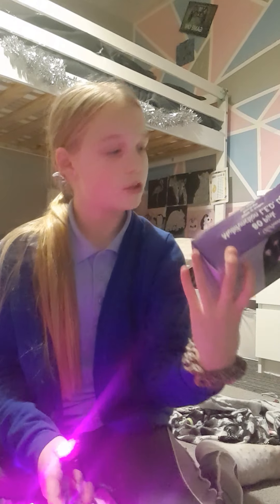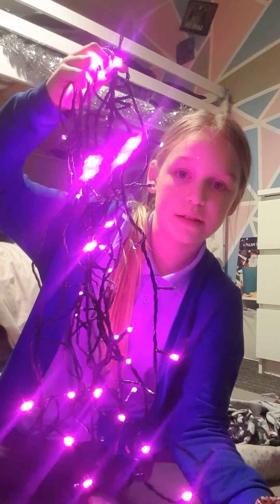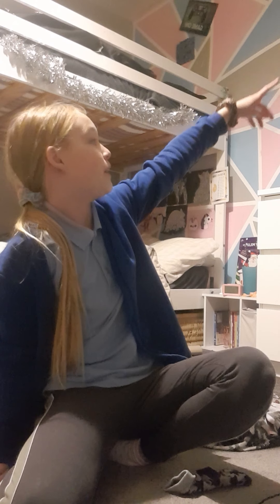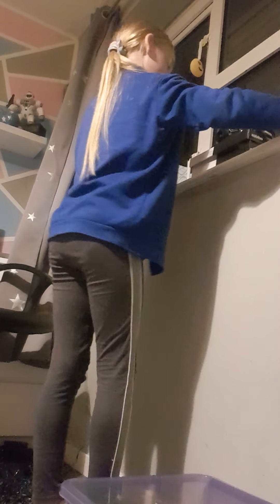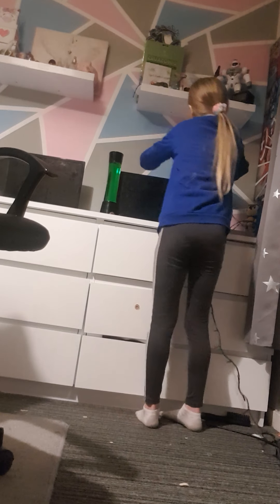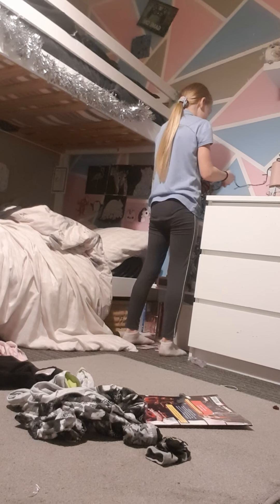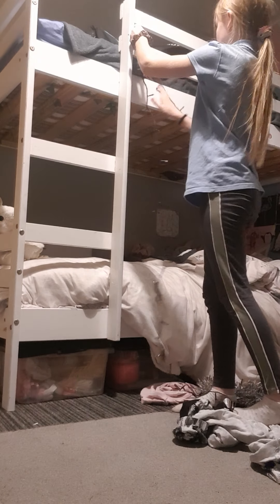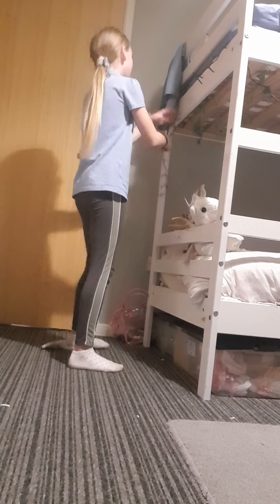6 December 2021